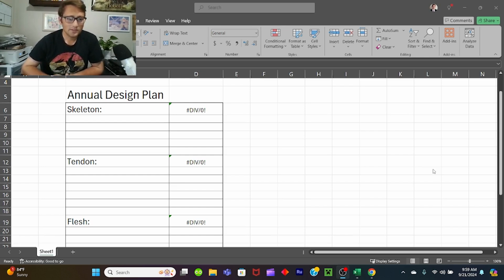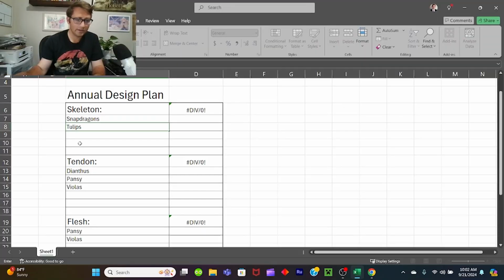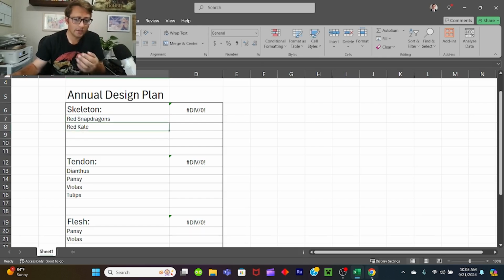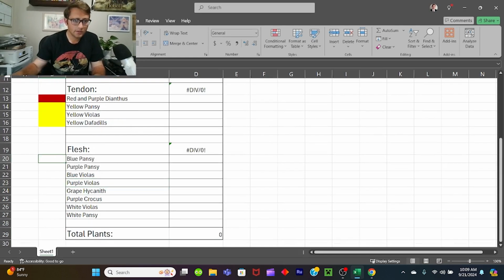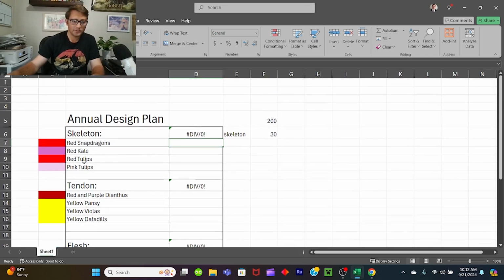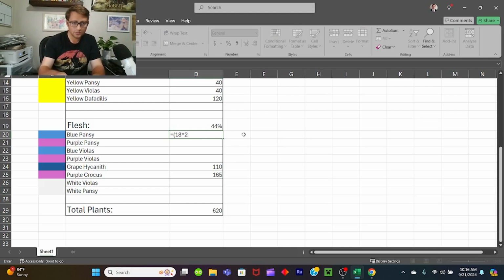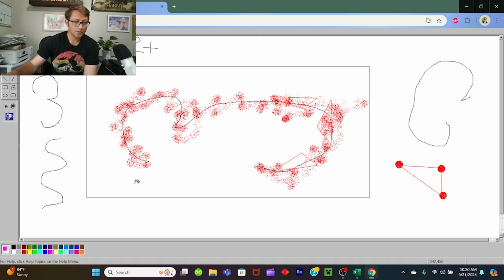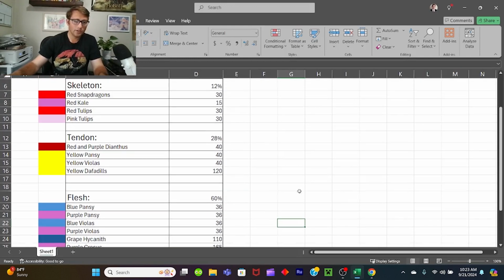Excel: The Secret Tool for Designing Your Garden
Hello, today we will be using excel to talk about how you can design your own fall annual arrangements! I hope you find this video helpful on your own journey with annuals and bulbs this fall!